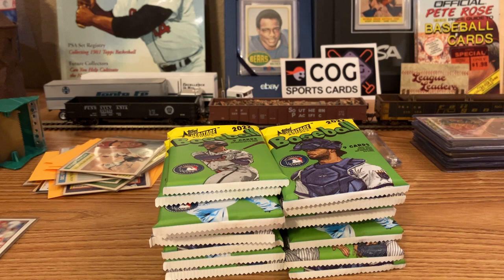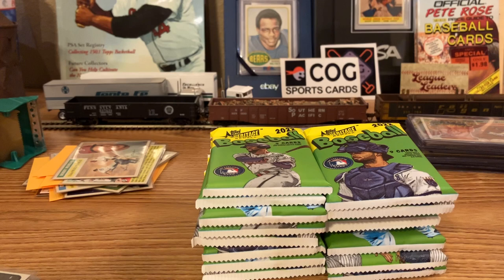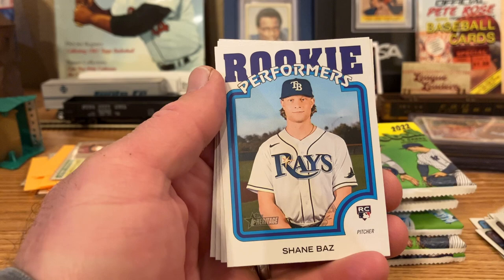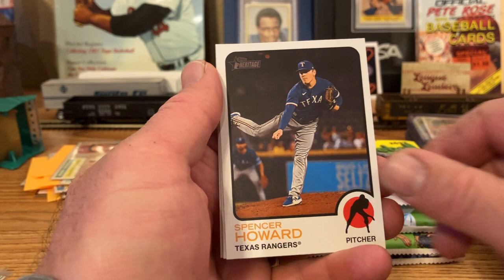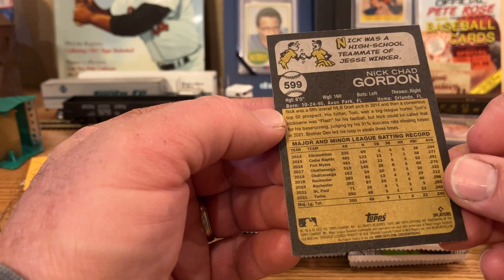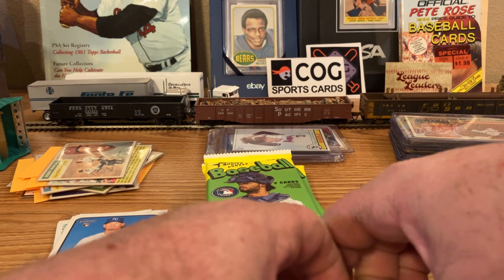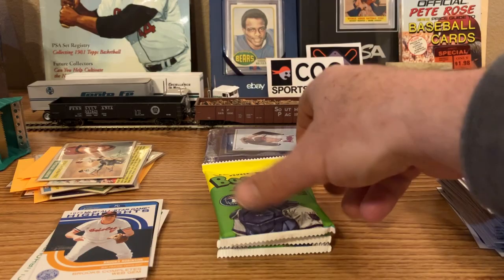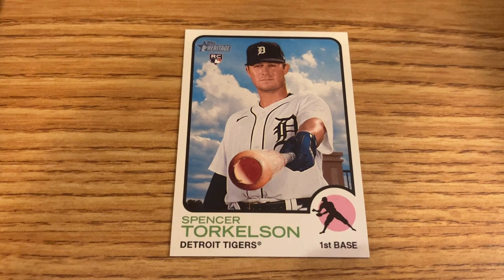142 Topps Heritage High Number 1:1000 Rookie Pull ! (I Know! - I Missed The "#/100"!)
Please check out the set break and mystery box/subscription boxes that I mentioned:

COG Sports Cards
David Gonos
Driller&Squish